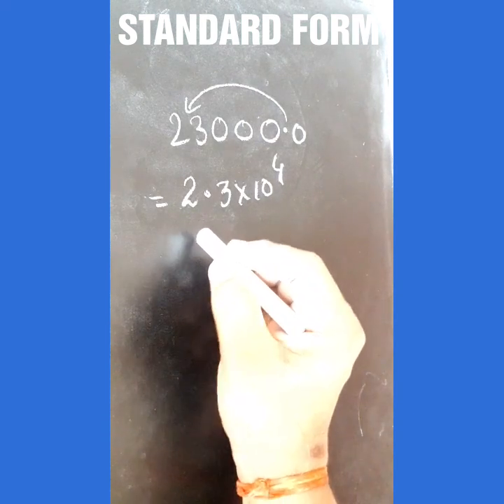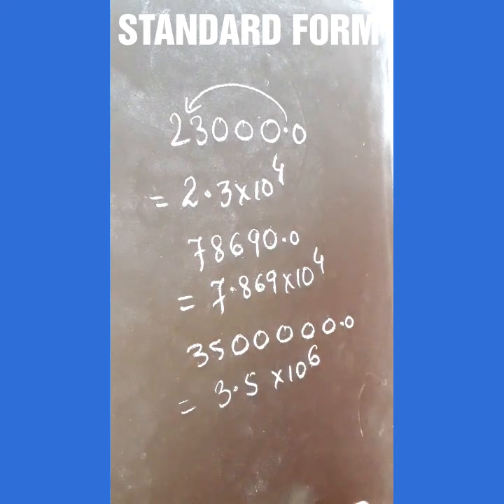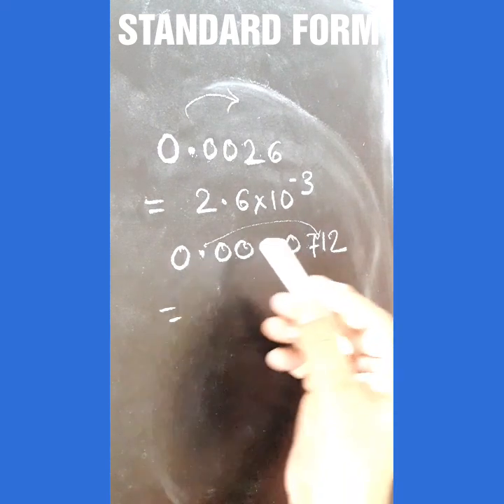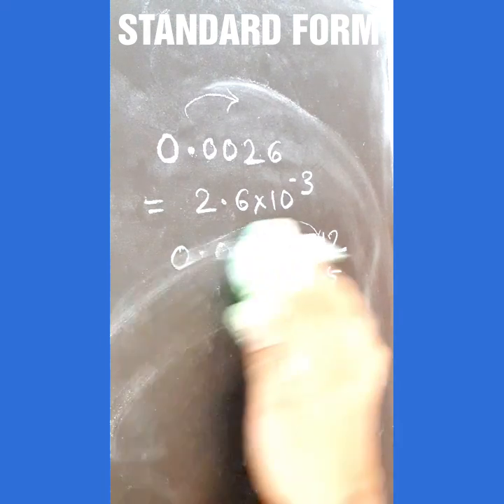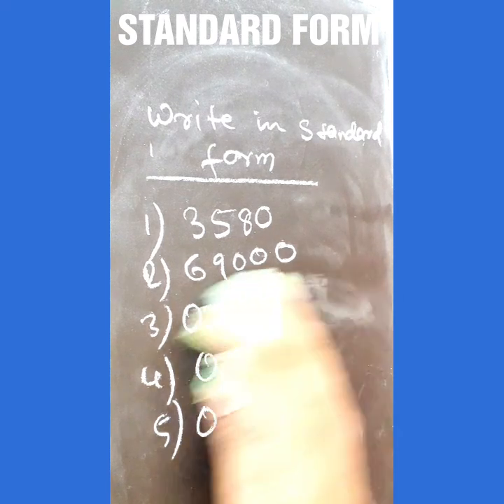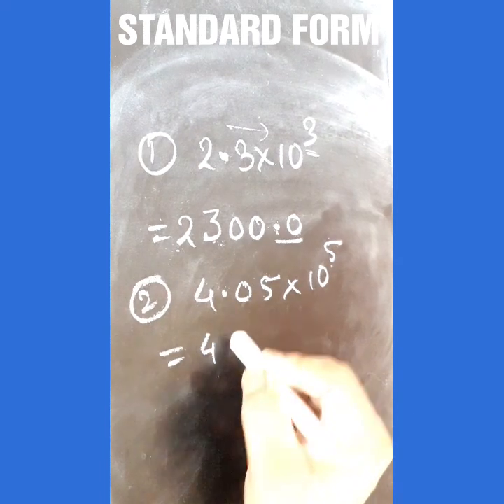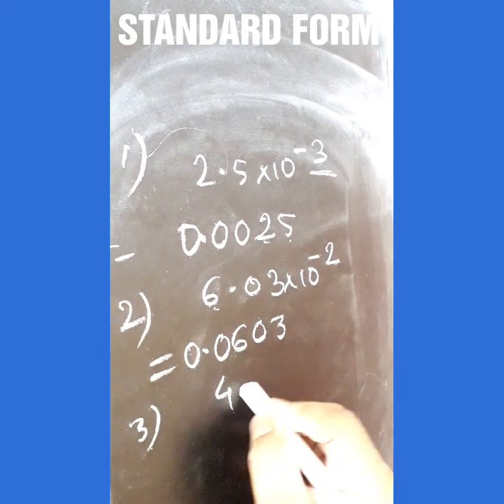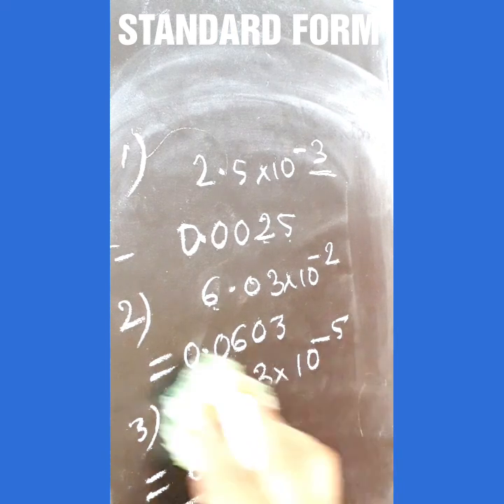Standard form or scientific notation